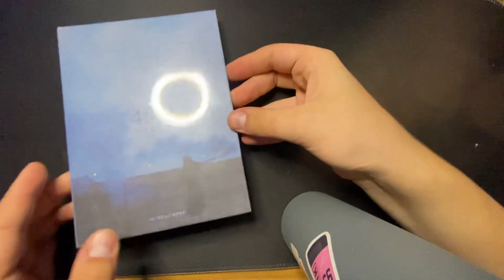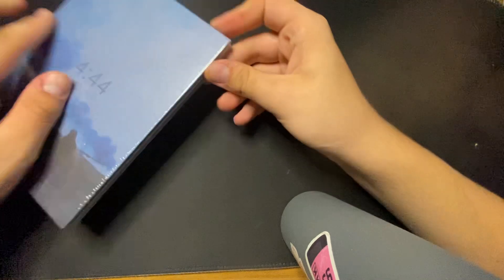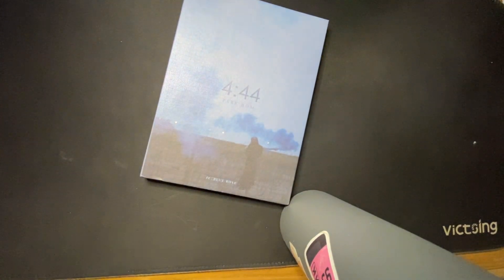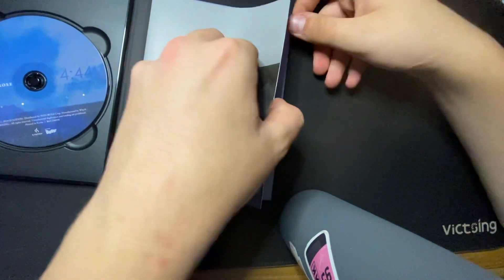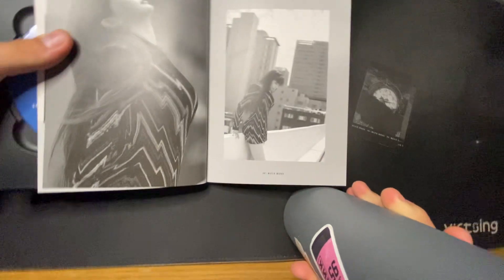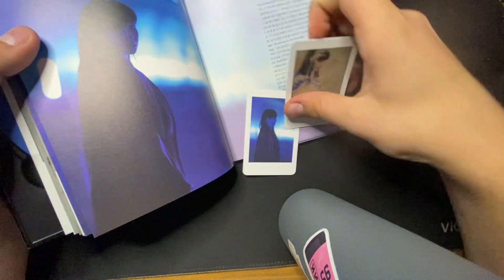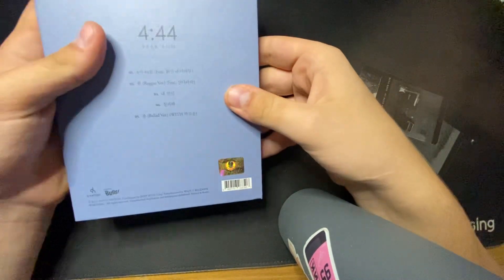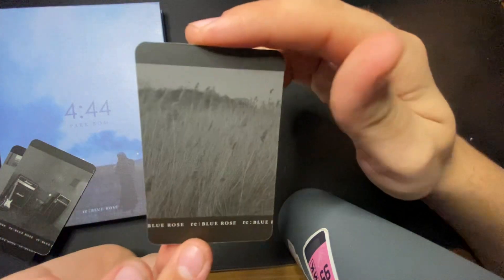Unboxing Park Bom Blue Rose 💙